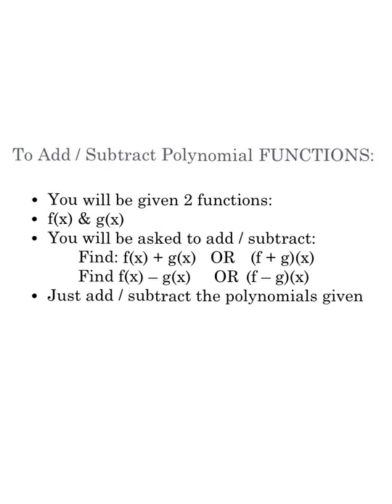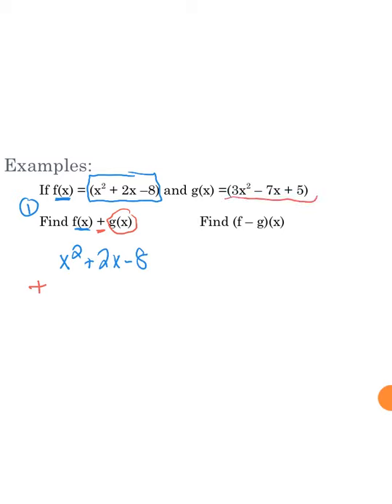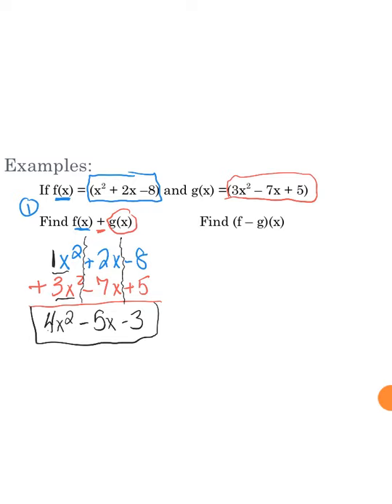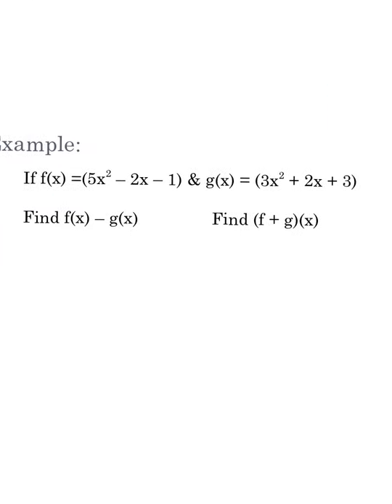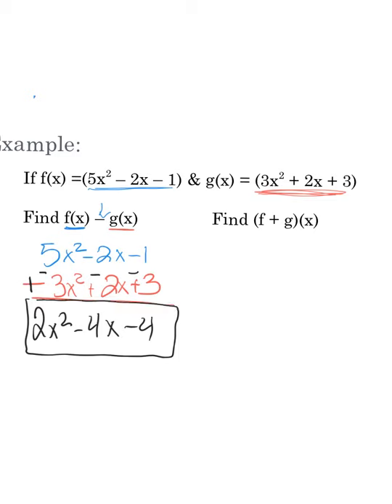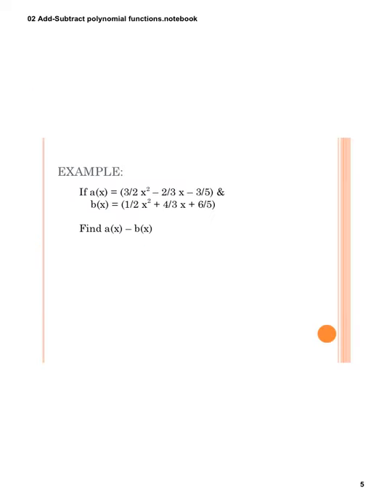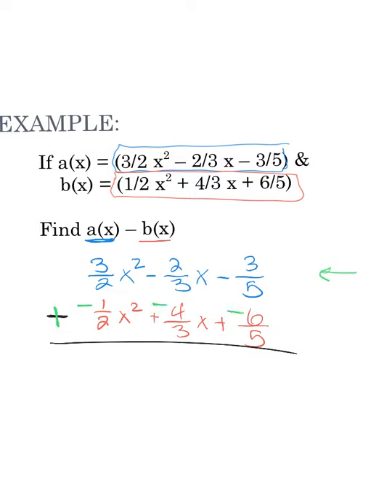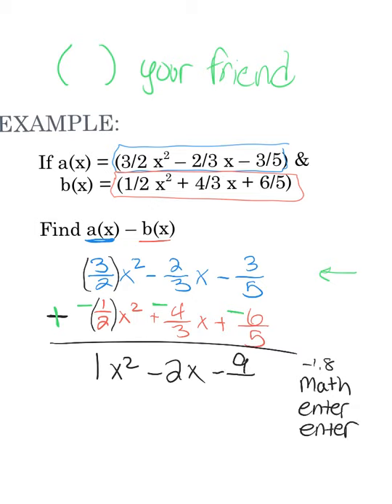1.2 Adding Subtracting Polynomial Functions